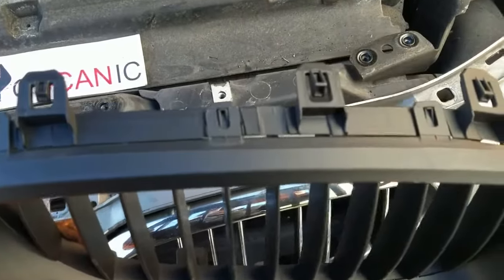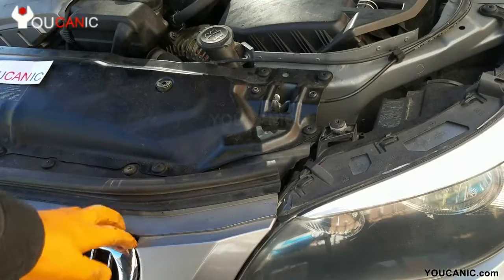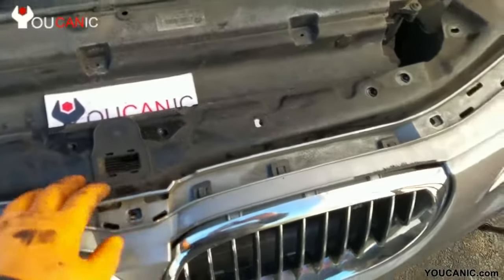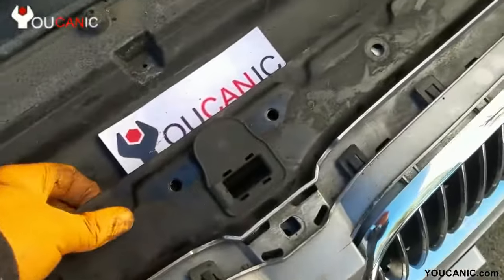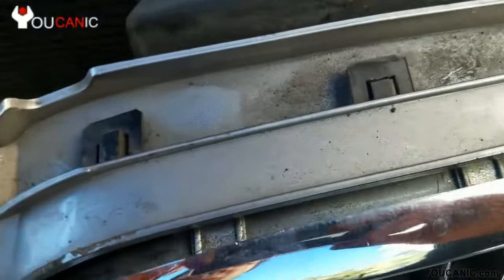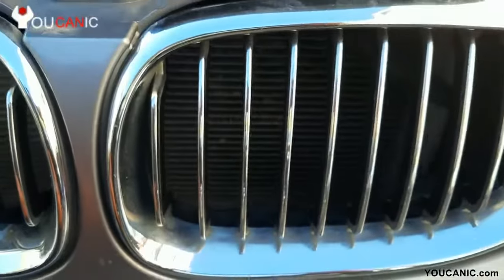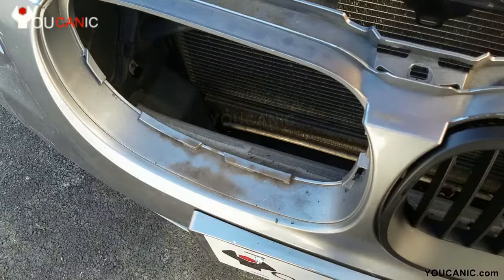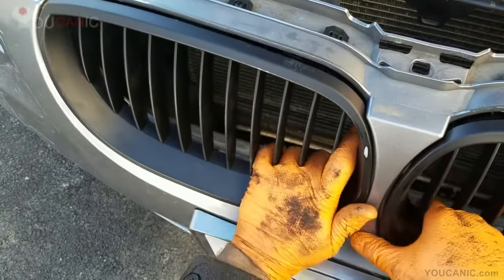BMW Front Grill Replacement Upgrade - How to Replace It Yourself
This tutorial provides step-by-step instructions on how to replace the front grill on a BMW vehicle. The video likely covers the tools and materials needed for the replacement process, as well as the specific steps for removing the old grill and installing the new one. Viewers of this video are likely looking for guidance on how to upgrade the appearance of their BMW vehicle, either for aesthetic purposes or to improve the performance of the vehicle. By following the instructions in this video, viewers can learn how to replace the front grill on their BMW vehicle correctly and safely without causing any damage to the vehicle or the new grill itself.